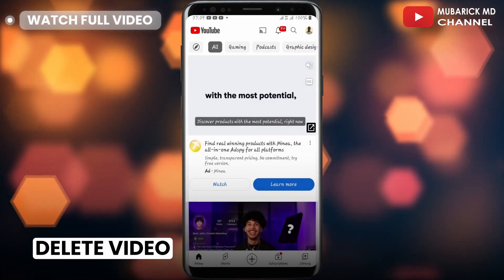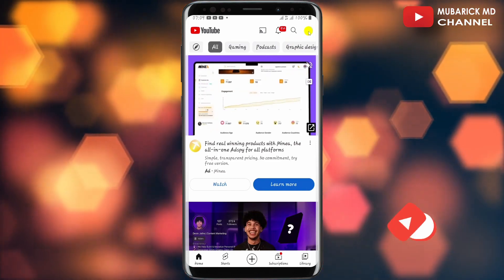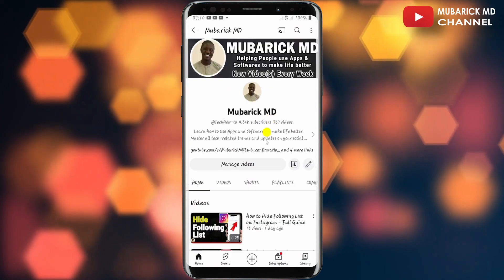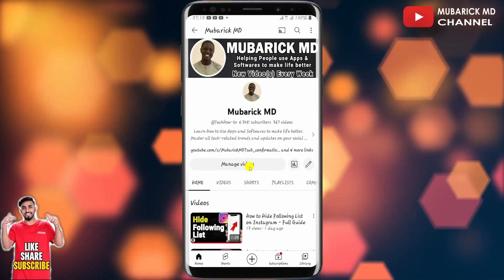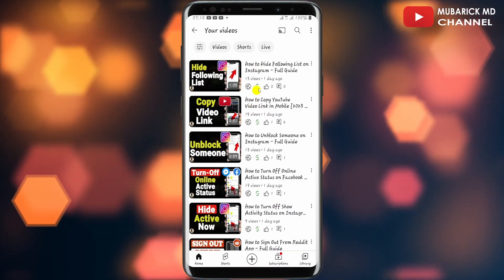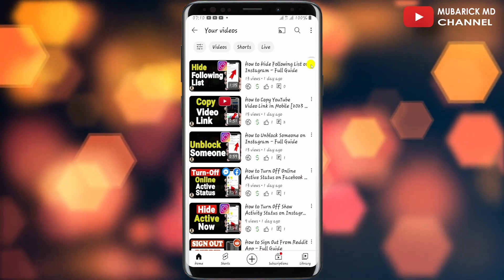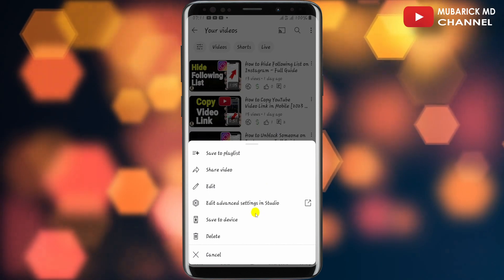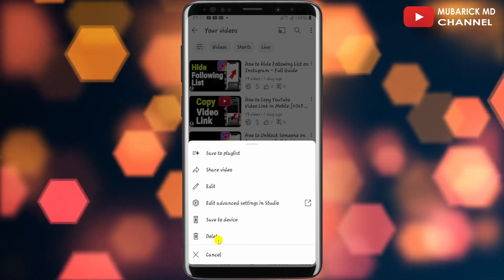How to Delete a YouTube Video - Full Guide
Learn How to Delete a YouTube Video. An effective way to remove a video from your YouTube channel. Whether it's outdated content, a mistake, or you've simply changed your mind, we'll help you navigate the deletion process.